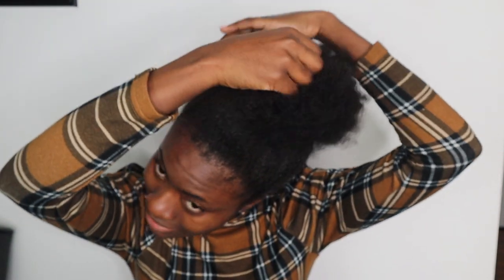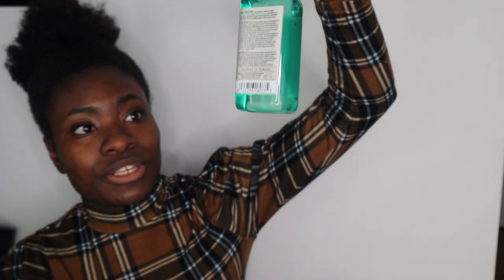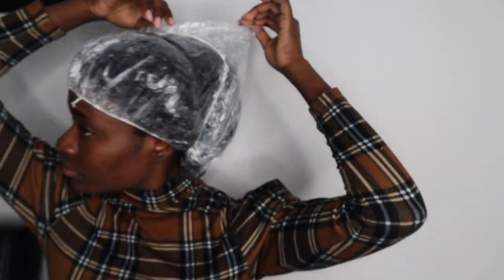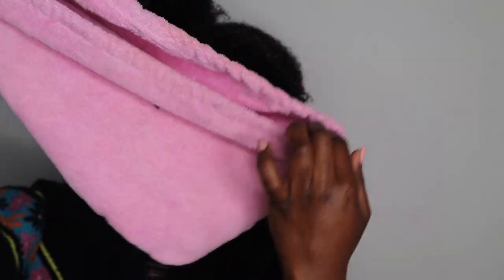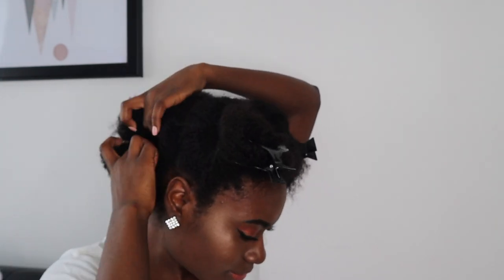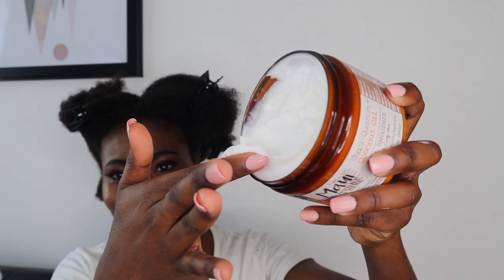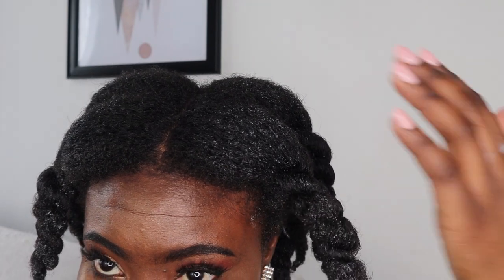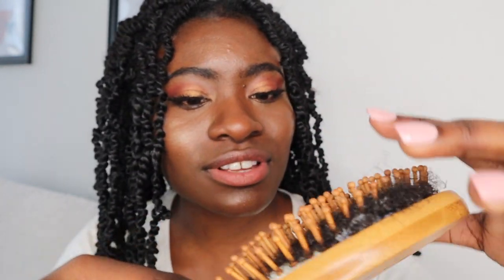MAUI MOISTURE WASH DAY + CURLBOX REVIEW | Christmas Vlog #19 | PrincessReni